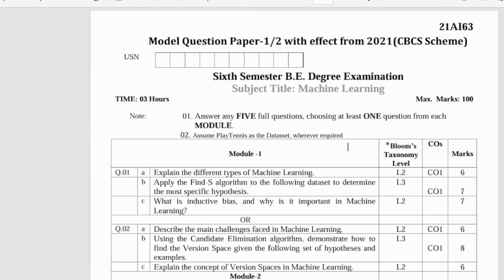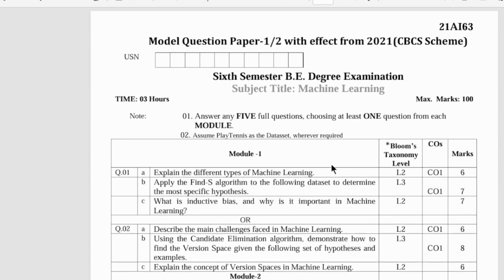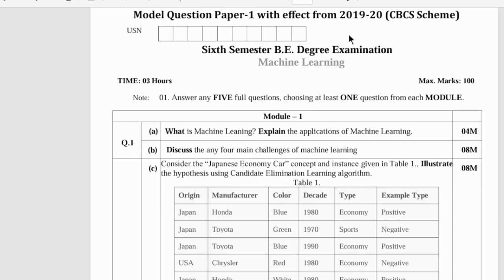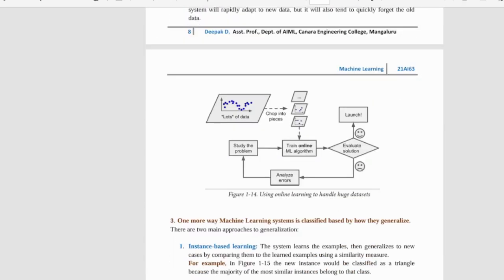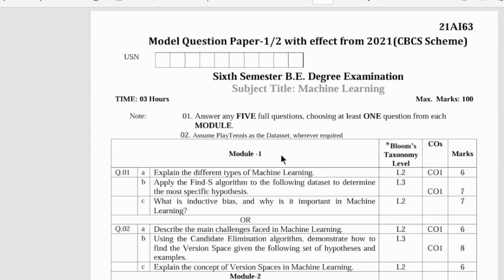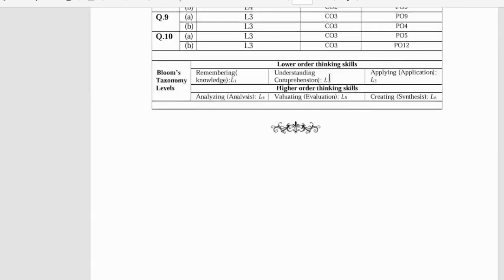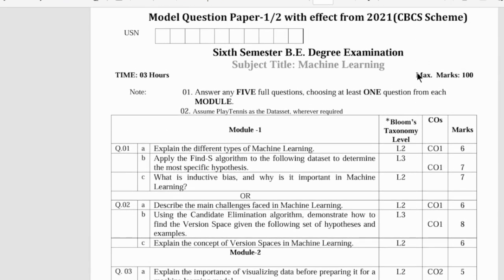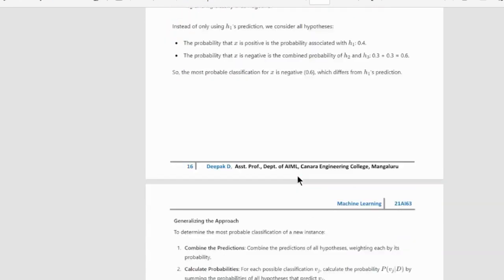MACHINE LEARNING (21AI63) Imp Topics +Sample paper +Notes-PASSING PACKAGE-(21AI63)vtu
gdrive for the materials-